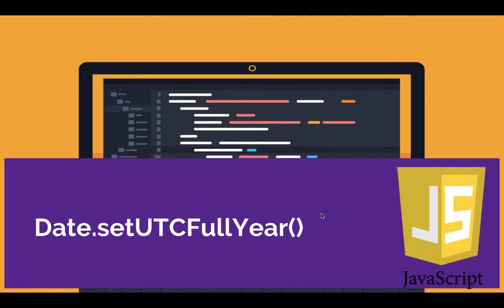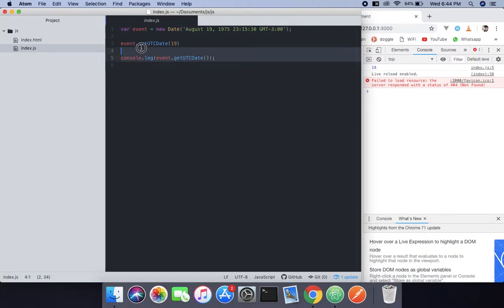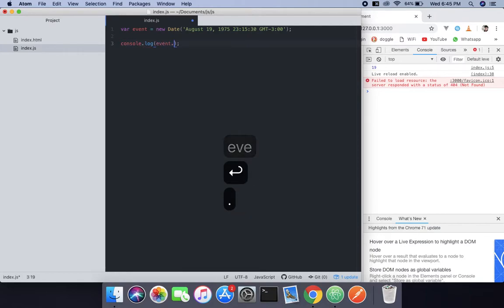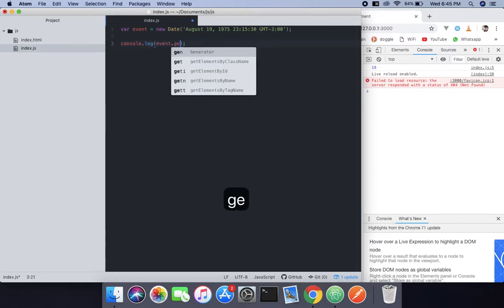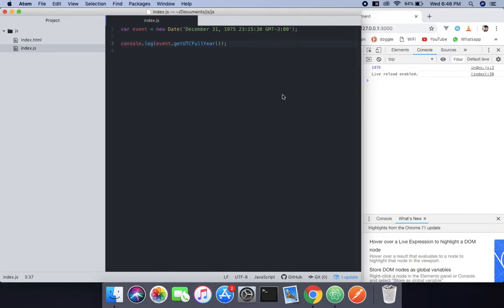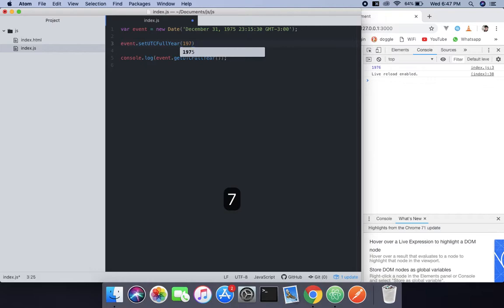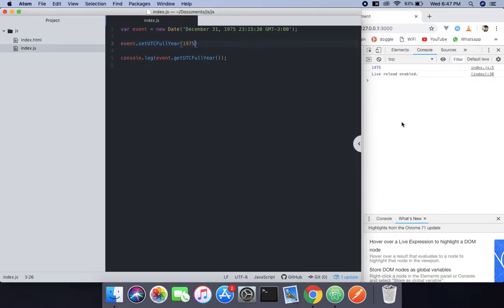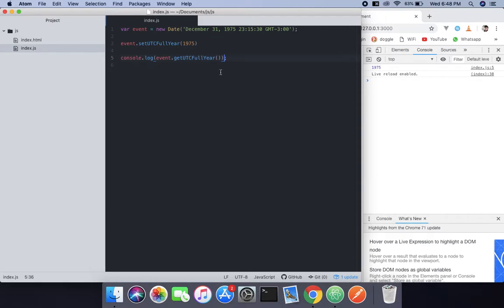Date.prototype.setUTCFullYear()-JavaScript Functions-ES6/ECMA2015/JavaScript 2019/JS